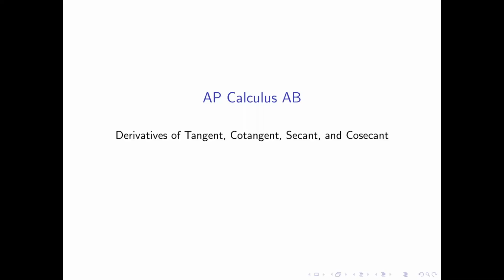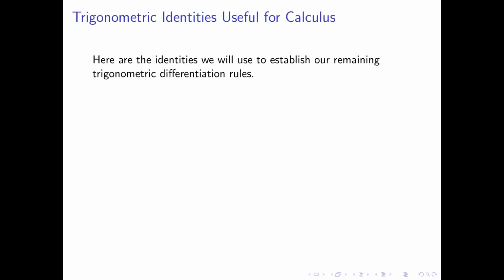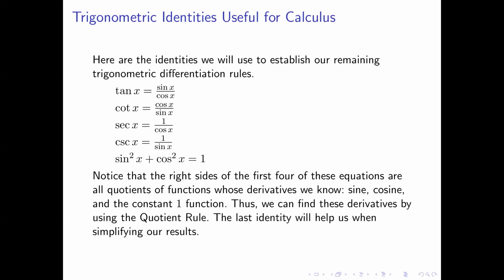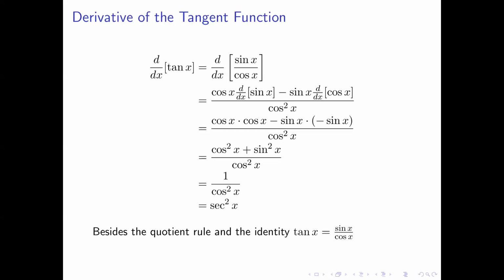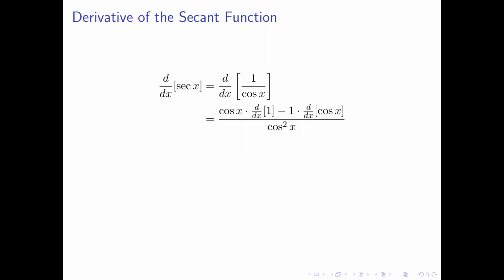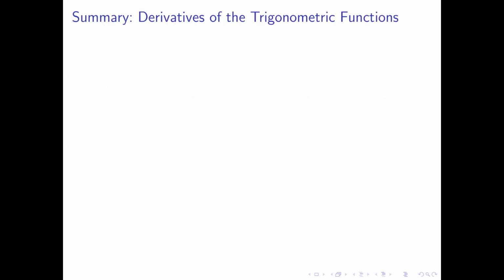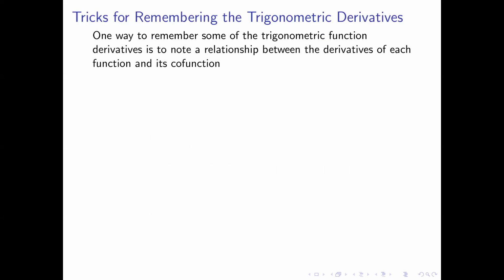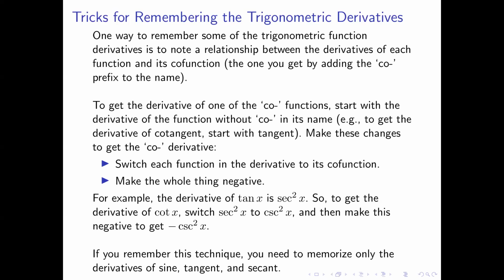AP Calculus AB 2-13: Derivatives of Tangent, Cotangent, Secant, and Cosecant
This video shows how to derive formula for the derivatives of the tangent, cotangent, secant, and cosecant functions by using trigonometric identities and more basic derivative rules.